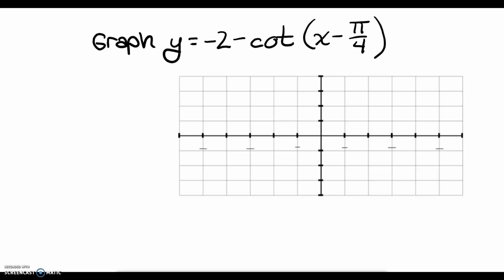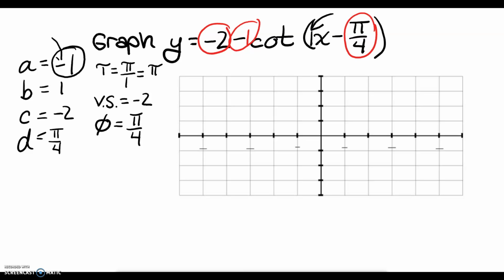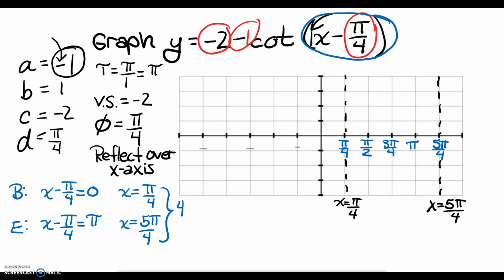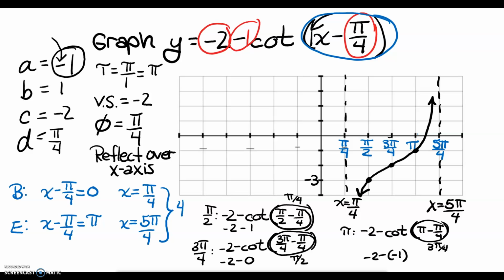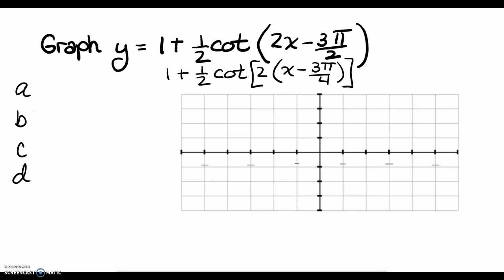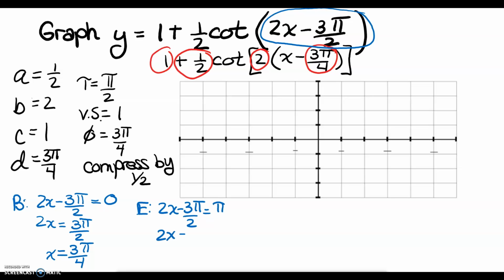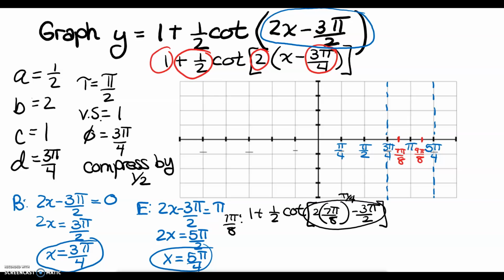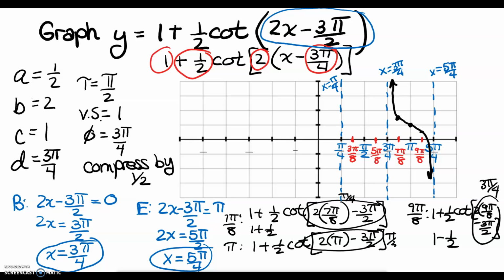Graphing the Cotangent Function Part 2